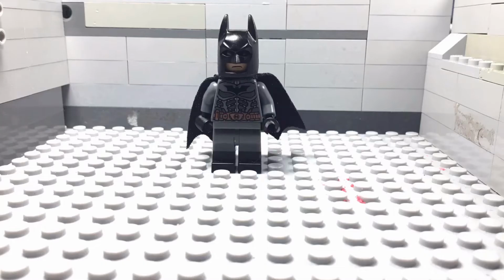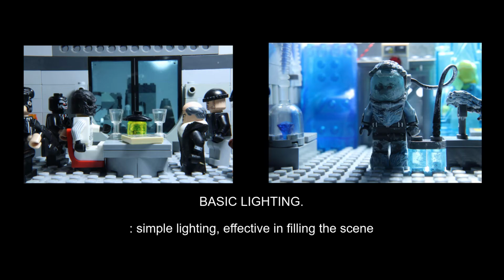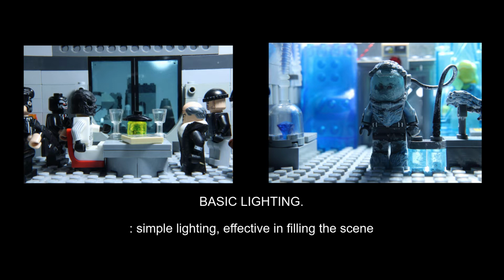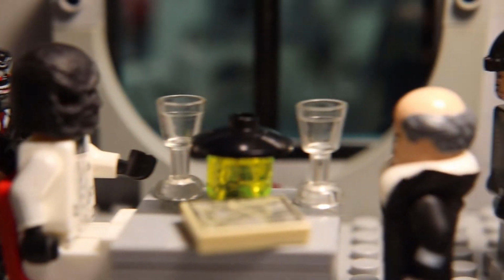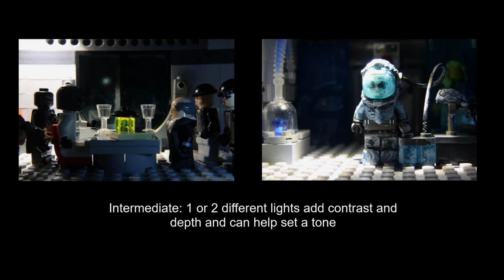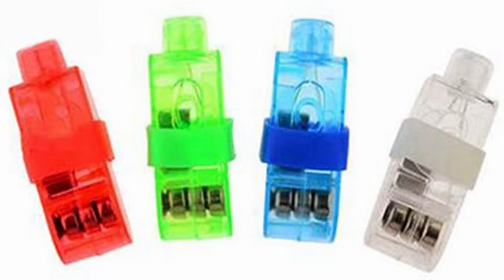How To Improve The Lighting In your Brickfilms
Hello there one and all! i hope you are all doing well. here is a video to hopefully help you improve the lighting in your brickfilms!

I am currently working on my next project so once again this video will be the last for a while as I'm taking my time to bring you the best film i possibly can !
all my Best - Chimi

Here are some of the best tutorials i have learned from over the years : )